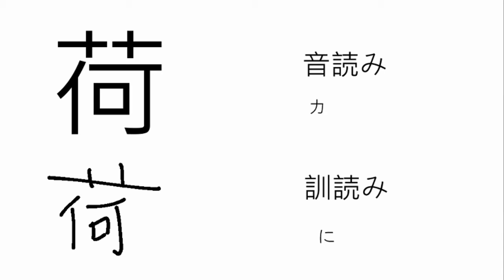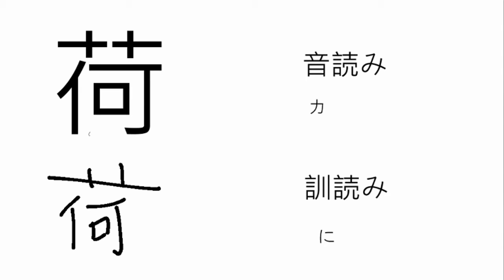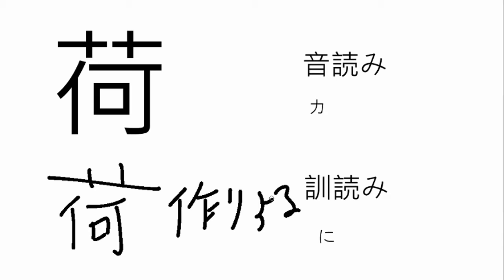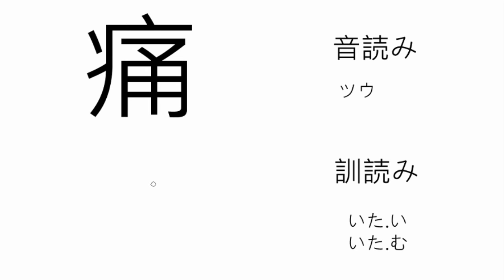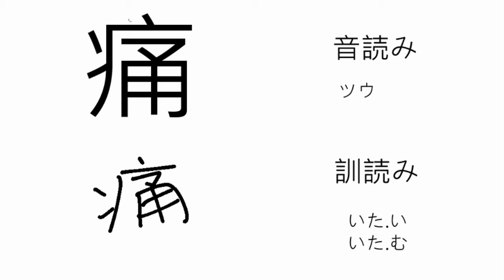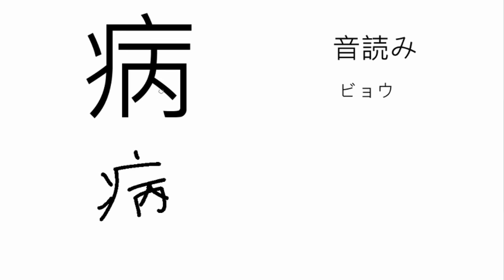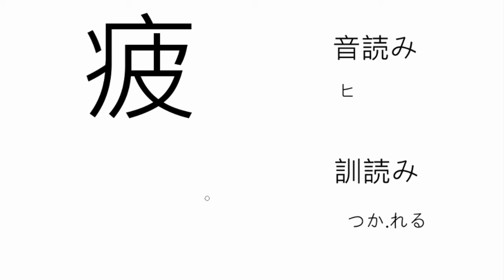DAY 26 - 250 - 255 KANJI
Join us today to learn 6 new kanji including the Kanji for Luggage, Pain and Skin. Let's Study Kanji!